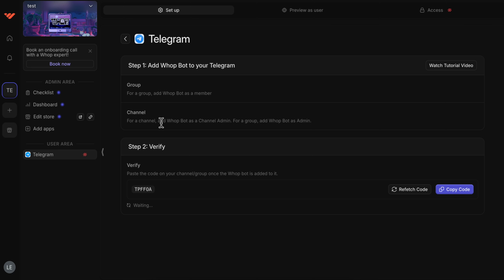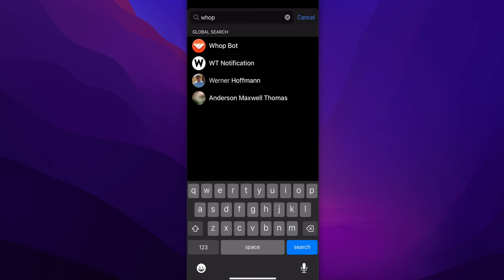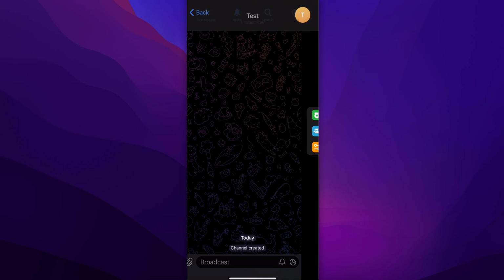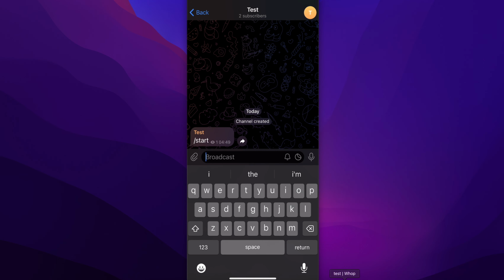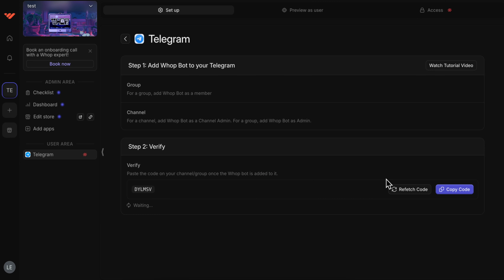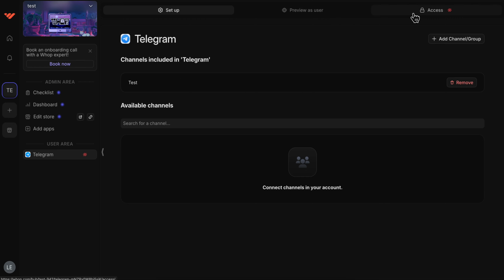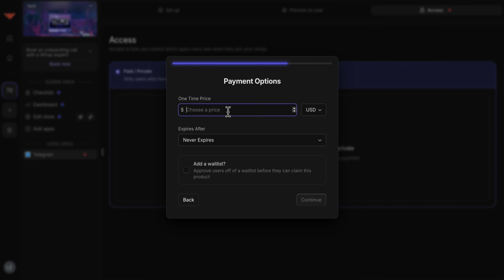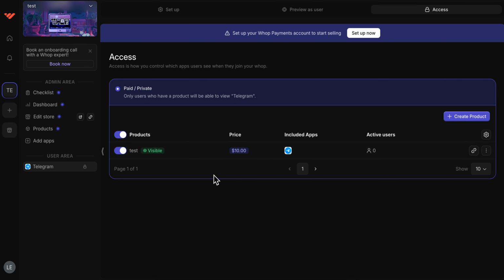How to Create Paid Telegram Channel in 2024 (FULL GUIDE)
How to Create Paid Telegram Channel

Looking to monetize your expertise on Telegram? Learn how to create a paid channel step-by-step in this comprehensive guide! Discover the strategies and tools you need to set up your channel, attract subscribers, and start earning revenue. Whether you're a content creator, educator, or entrepreneur, this tutorial will walk you through the process of launching a successful paid Telegram channel. Unlock the potential of your content and turn your passion into profit today!